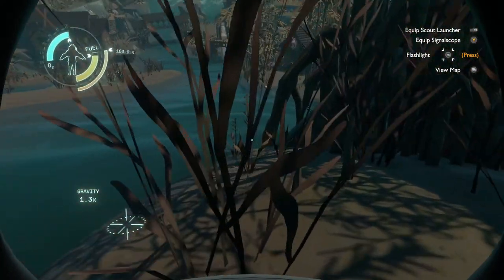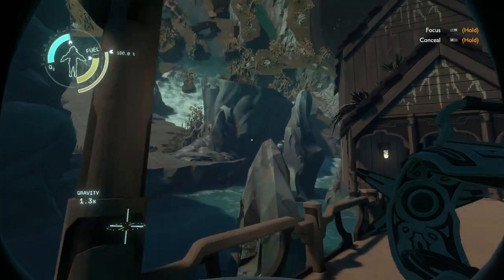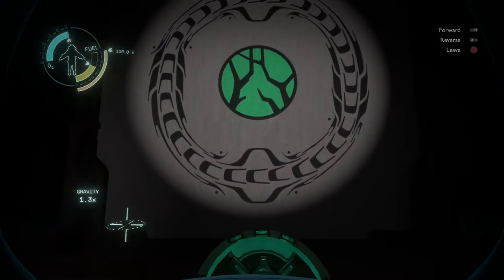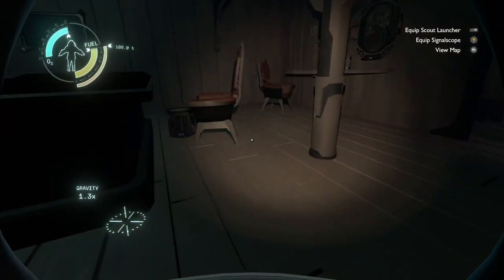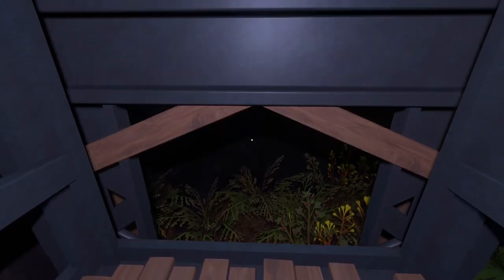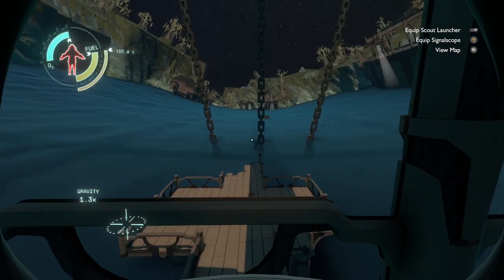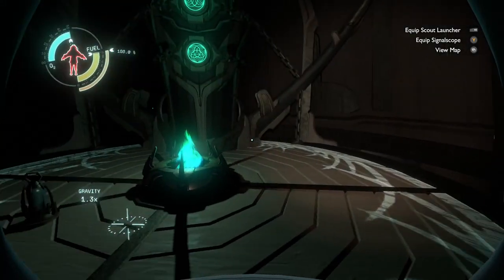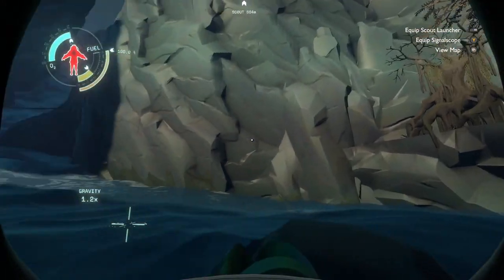The Diving Bell - Let's Play Outer Wilds: Echoes of the Eye - Part 5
Outer Wilds is a critically-acclaimed and award-winning open world mystery about an alien astronaut exploring a solar system of tiny planets. It was developed by Mobius Digital and published in 2019 by Annapurna Interactive. As the player explores the mystery of the Nomai, the ancient race who lived in the solar system long ago, they find themselves in a time loop with events that progress in a similar manner to The Legend of Zelda: Majora's Mask.